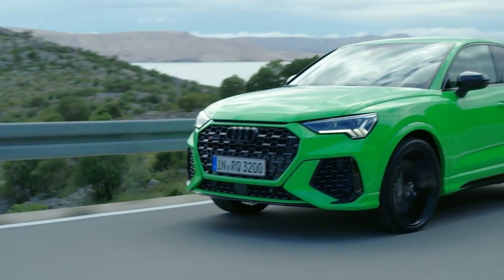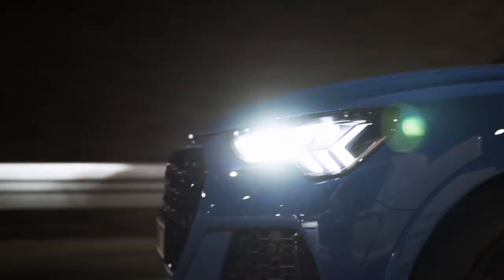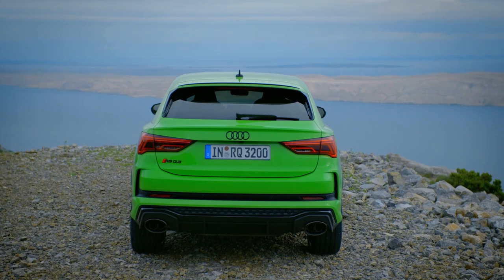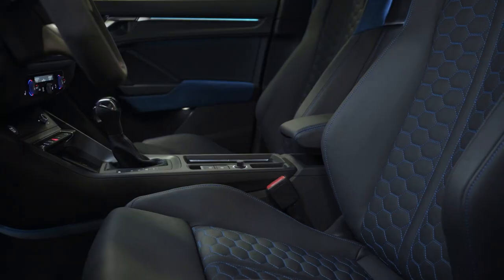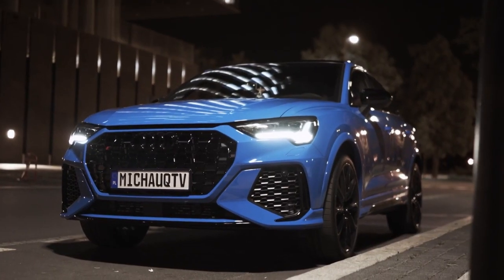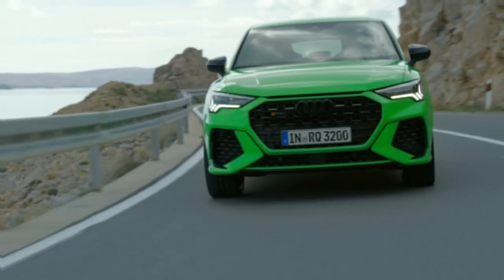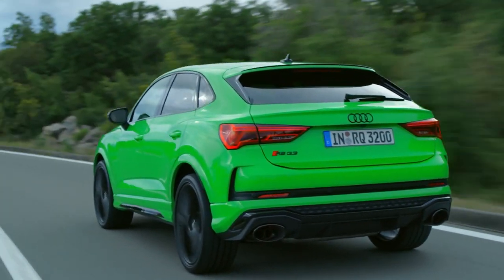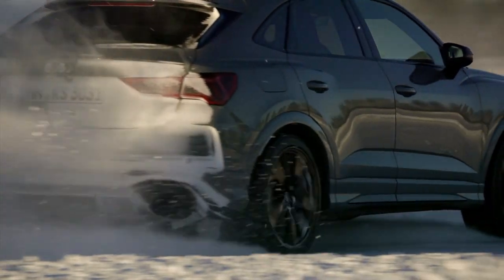AUDI RSQ3 SPORTBACK - IS THE BABY URUS A PERFECT ALLROUNDER?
Audi constructed another banger for the Audi family. They have been releasing quite a few remarkable vehicles for a very long time. But this time, Audi outdid themselves with the Audi RSQ3 Sportback. This car has all the features you can ever dream of and is a cozy and comfortable car. The best thing this car has going for it is its practicality and its price. Audi is a reputable brand and this car might be on its way to becoming the face of Audi.
The Audi RSQ3 is arguably the tiniest baby SUV car to exist and its design is quite different from the usual Audi SUVs. From hav- ing an electrically foldable LED mirror to the honeycomb radiator grille, this SUV is quite extravagant yet at the same time, a regular day-to-day car. This is the beauty of baby URUS it is a quick SUV that is a sports car but it also feels like a car you would drive in your 60s.
The RSQ3 Sportback has 400 horsepower and it has a 5-cylinder engine. With all of its super cool features, this version of the SUV will surely keep all your needs satisfied. Apart from its wonderful features that are typical in an SUV, the practicality of this car surely makes it different and stands out from the rest of its com- petitors and predecessors. The RSQ3 Sportback is built to be a “city car” that can fit a full family. It is the average car you could buy groceries in without having trouble finding parking for a hu- mongous SUV model. You can fit on narrow roads without fearing chipping the ends of the car while turning through the narrow ends. This is built to be used on the average roads of your home- town and not for a race!

On Finest Cars we talk about sportscars, supercars and hypercars as well as about SUV's and Electric Cars and Pick Up trucks